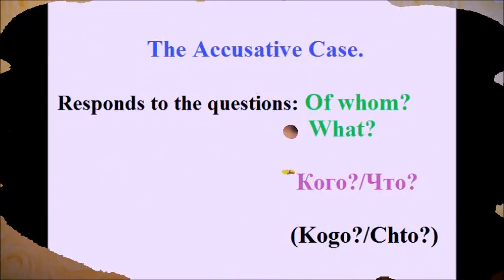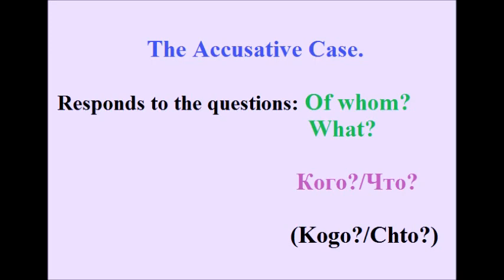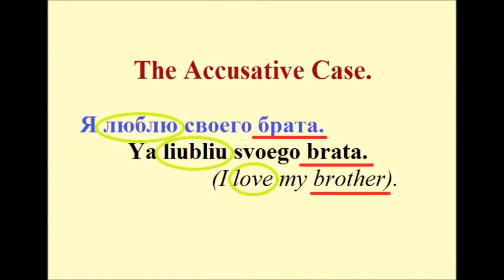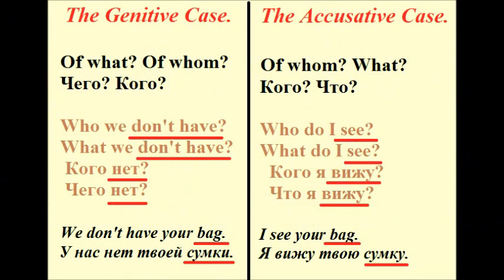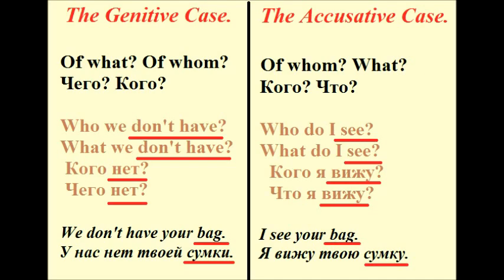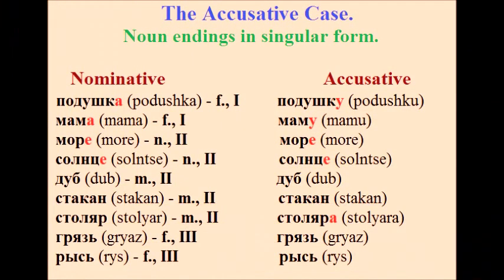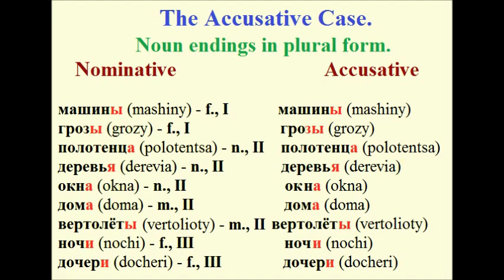Lesson #16 The Accusative Case